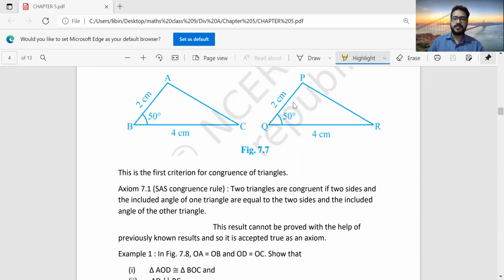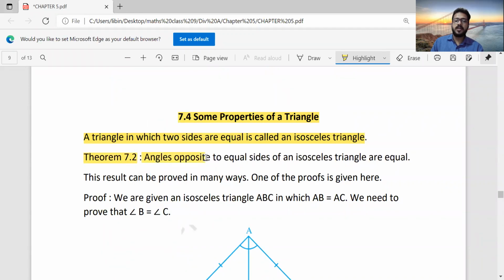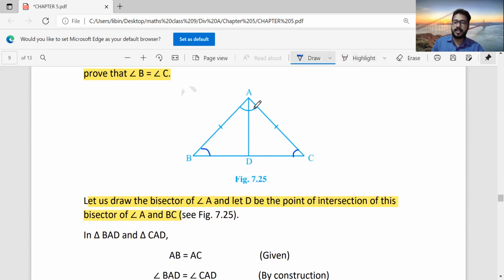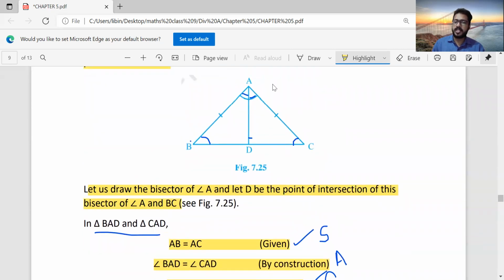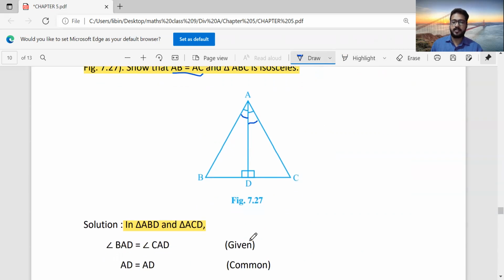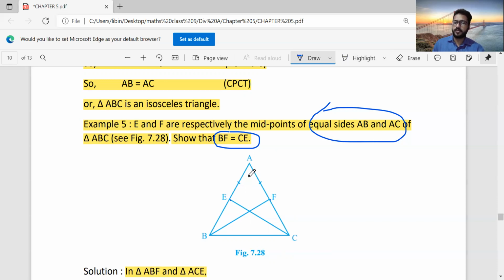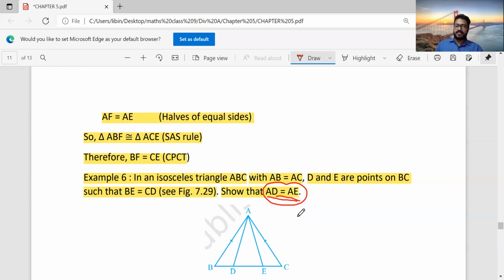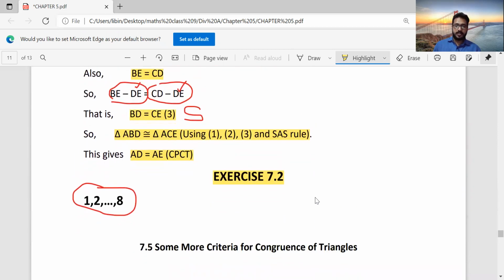Chapter 5,Section 7.4